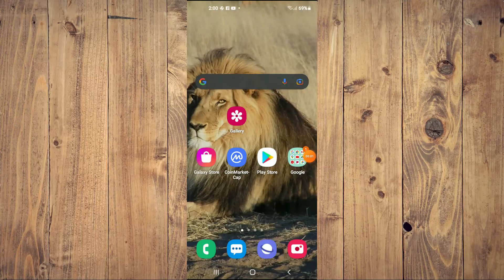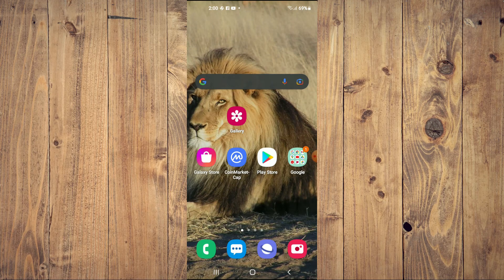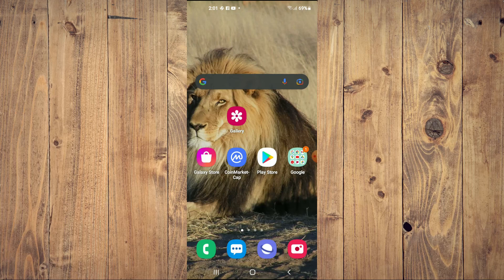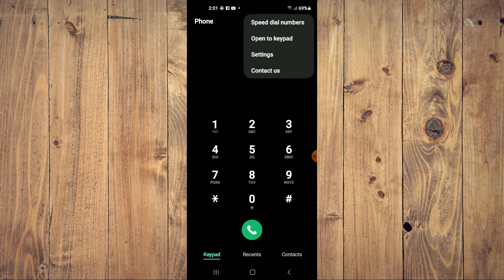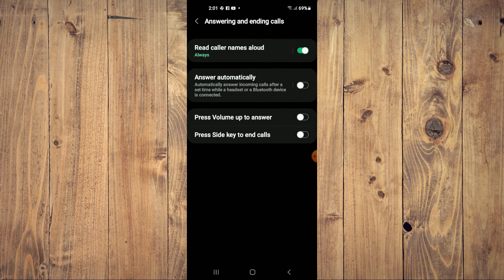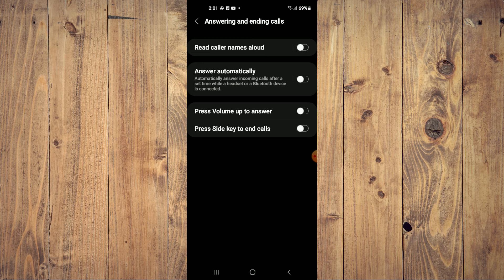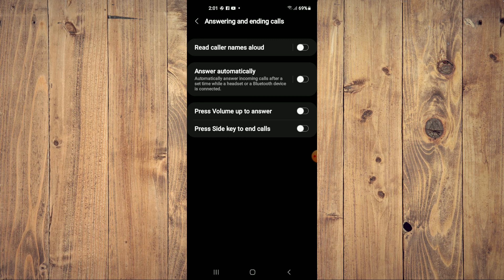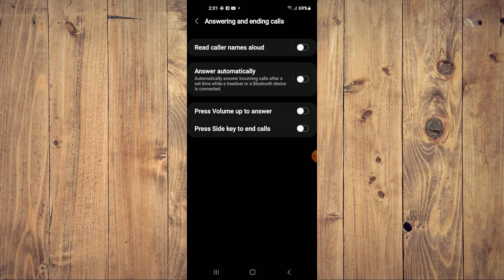how to turn off call announcement on android,how to turn on incoming call voice announcement